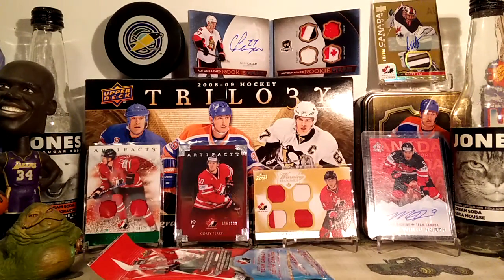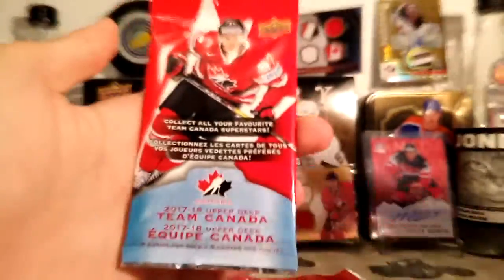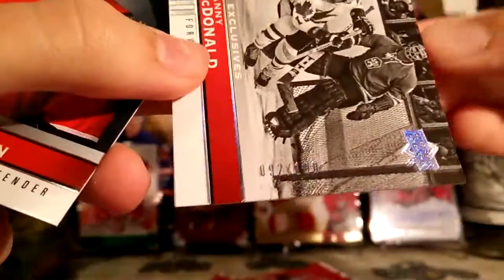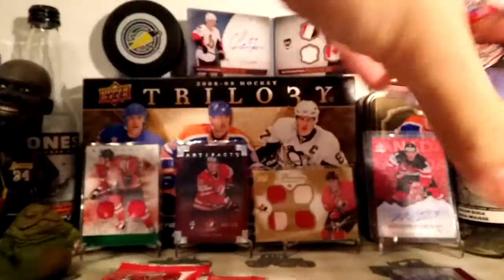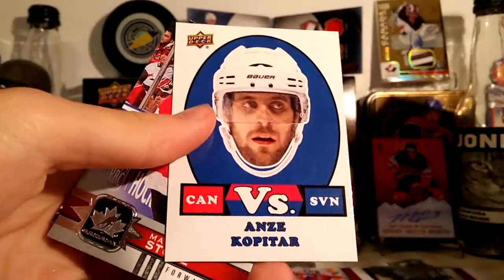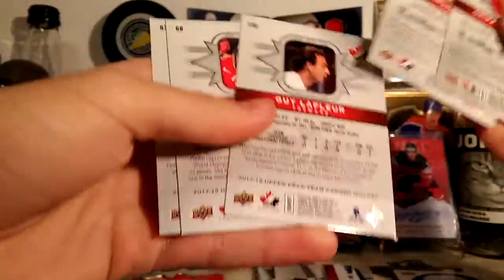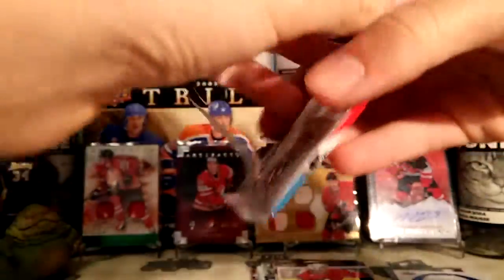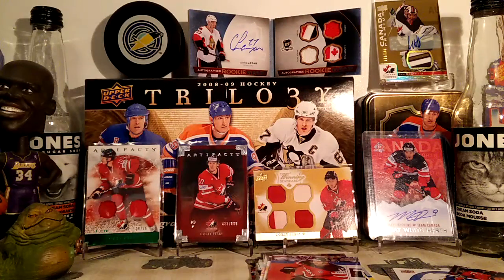2017 Canadian Tire Hockey Cards Pack Openings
2017-18 UD Canadian Tire Team Canada 5 pack break